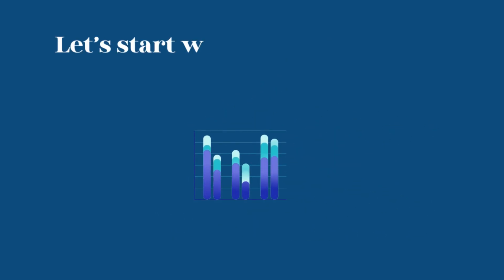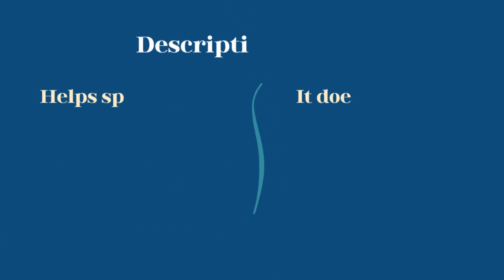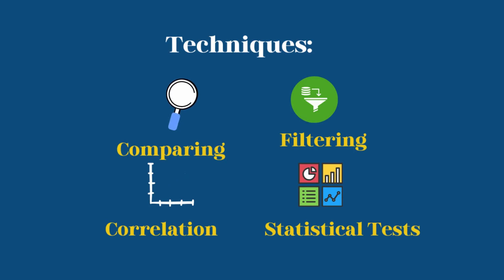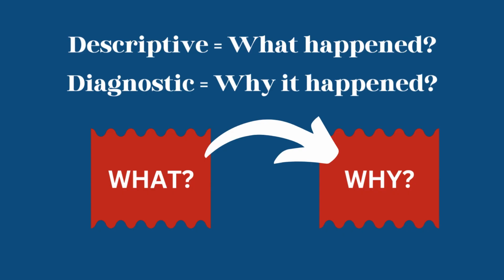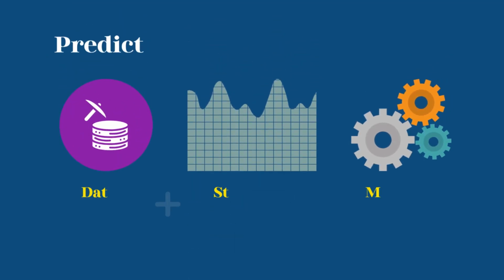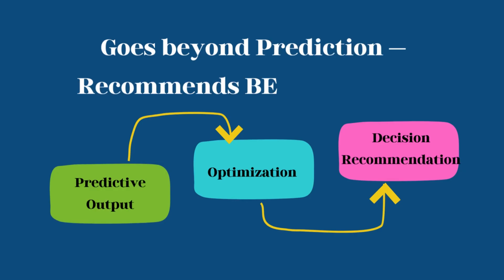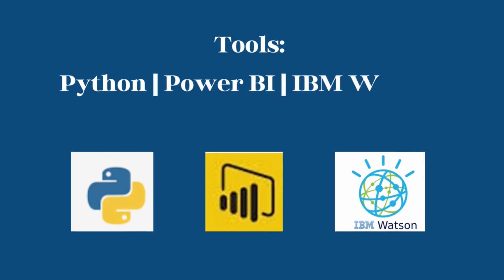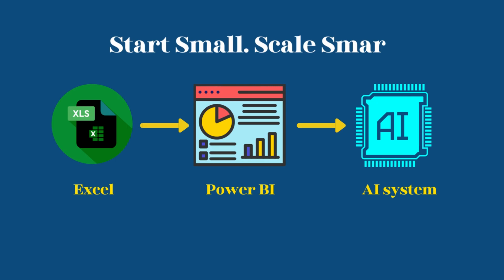Types of Data Analysis Explained Simply |Descriptive,Diagnostic,Predictive,Prescriptive#DataAnalysis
Welcome to Shital’s Data Desk — your one-stop destination for understanding data and analytics in a simple, practical way!

In this video, we’ll break down the four main types of data analysis that every analyst and business professional should know:
✅ Descriptive Analysis – What happened?
✅ Diagnostic Analysis – Why did it happen?
✅ Predictive Analysis – What could happen next?
✅ Prescriptive Analysis – What should we do about it?

You’ll learn how each type works, the tools often used (like Excel, SQL, Power BI, and Tableau), and real-world examples from business, healthcare, and finance — so you can apply these concepts in your projects or interviews.

By the end, you’ll not only understand the difference between each analysis type but also know which one to use — and when?